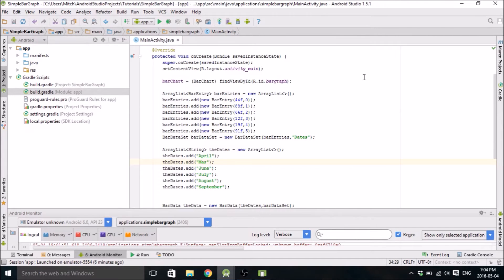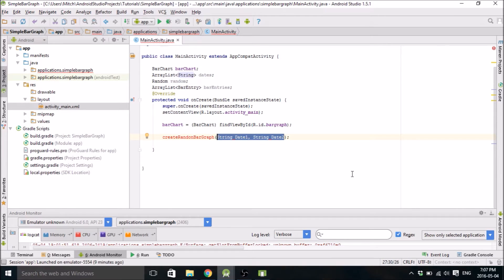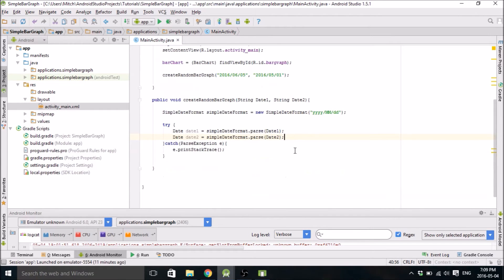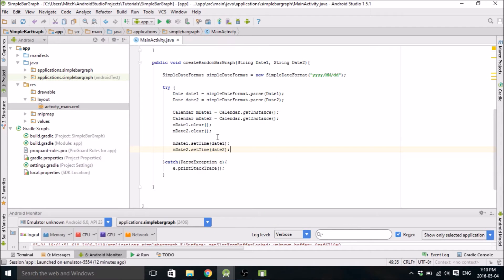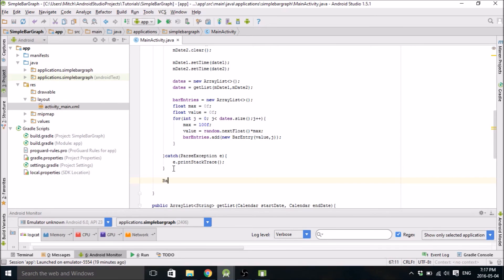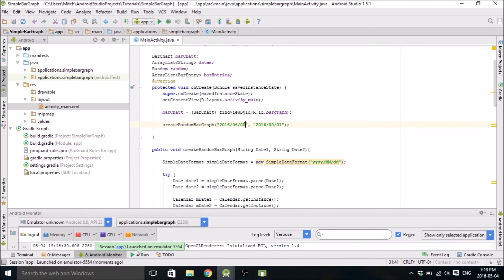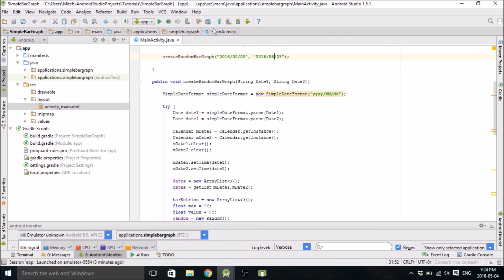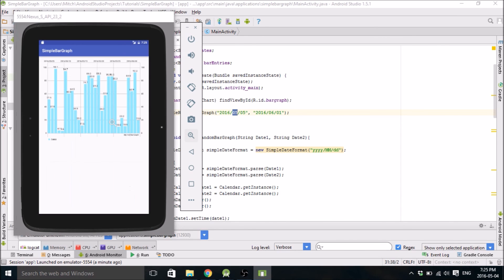Creating a Simple Bar Graph for your Android Application (part 2/2)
Simple Tutorial on how to create a Bar Graph for your Android application using MPAndroidChart Library.